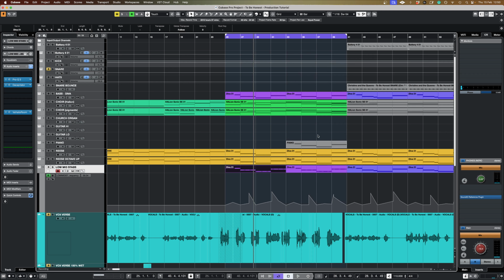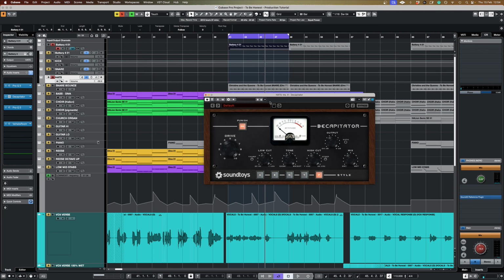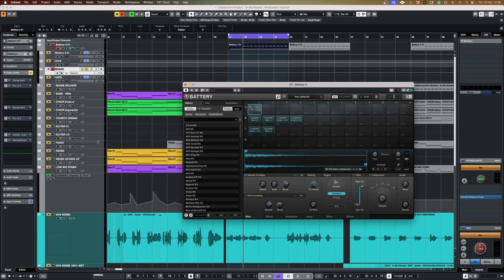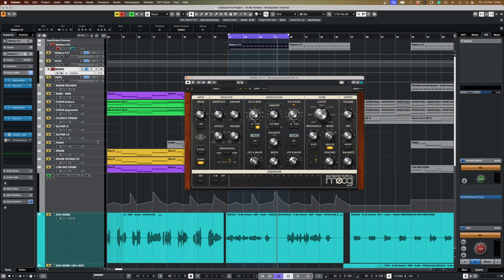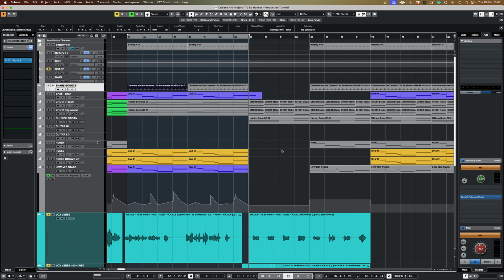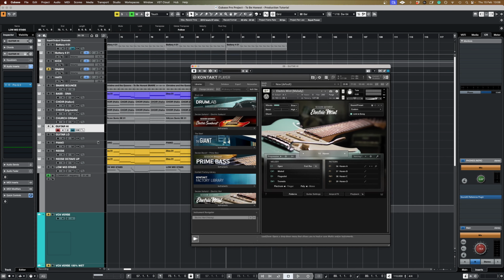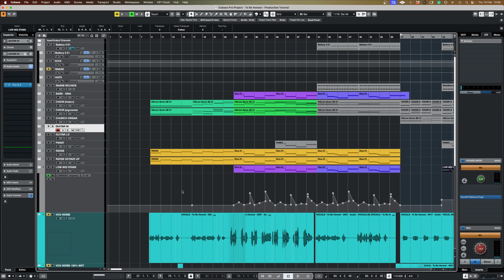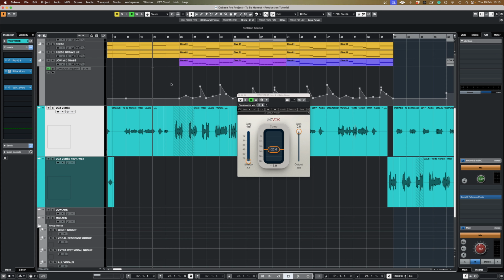How to Produce "To Be Honest" by Christine and the Queens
In this video I go through the full production process for my recreation of "To Be Honest" by Christine and the Queens. I look at resampling effects to get the right snare sound, and every synth and sampler patch in the whole project.

To hear more from the excellent Maxime Elliot, who sung on this track check out his Instagram

If you're producing hyper pop, retro pop or electronic pop and you're interested in working with me as a producer you can get in touch via my

IN THIS VIDEO:
0:00 - Intro
0:24 - Preview
1:56 - Low Synths and Choir
5:35 - Adding Bass
6:16 - Low mid stabs
7:25 - Piano
8:12 - Drums
13:56 - Organ
15:23 - Guitar
17:00 - Rough processing the guide vocal